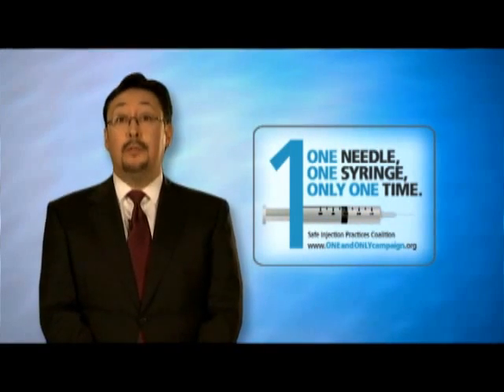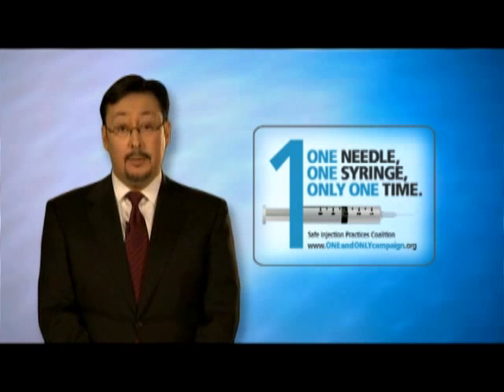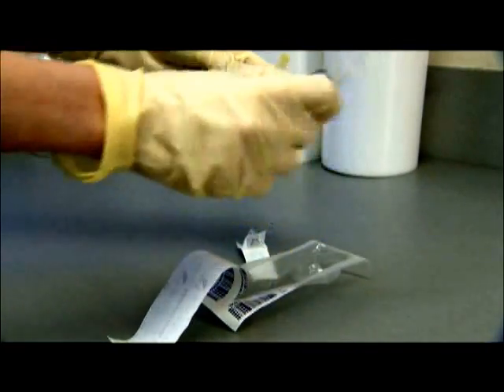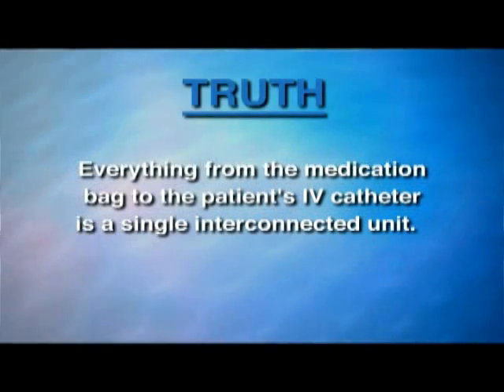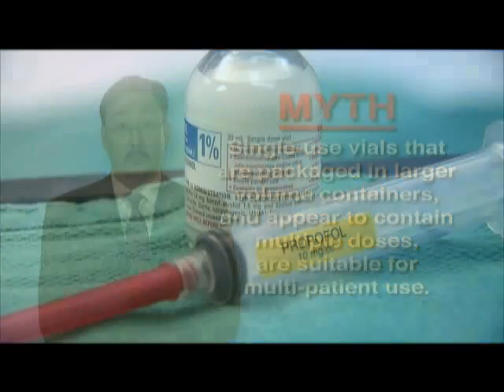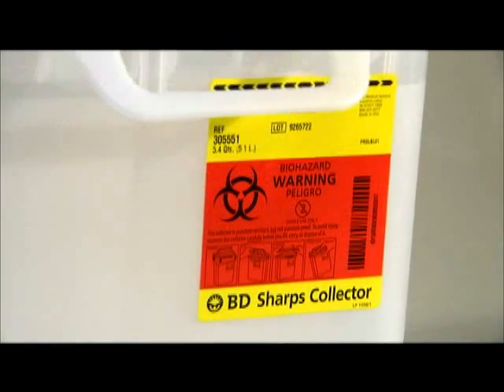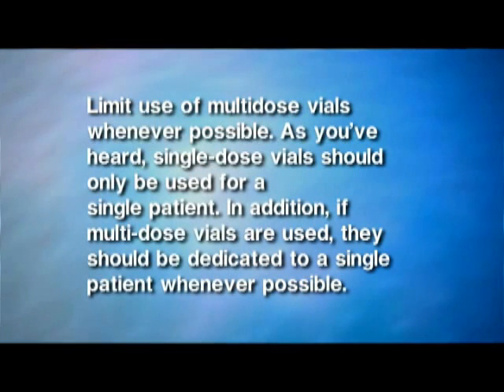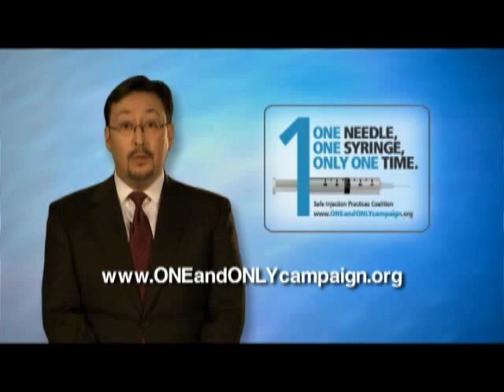Dispelling Injection Safety Myths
In this short video, we will review some key points in safe injection practices. Safe injection practices insure the safety of patients, health personnel and others.  As defined by the World Health Organization, a safe injection does not harm the recipient, does not expose the provider to avoidable risks, and does not results in waste that is dangerous for the community.  There have been numerous outbreaks of bloodborne and other pathogens reported in the United States due to lapses in safe injection practices.  The video contains some examples of dangerous misperceptions that healthcare providers might have regarding safe injection practices.